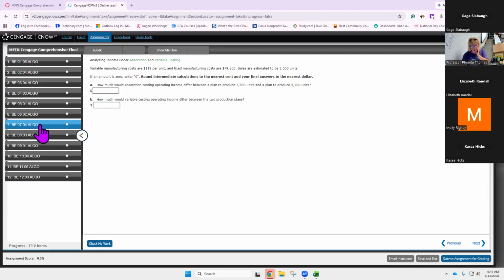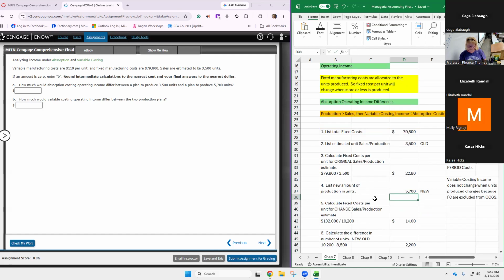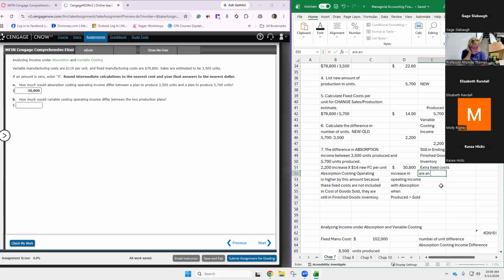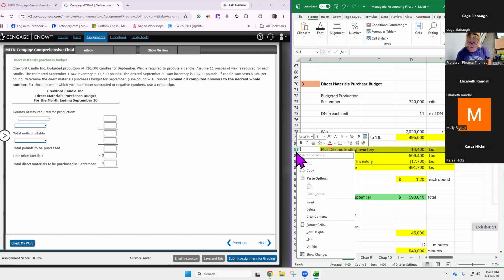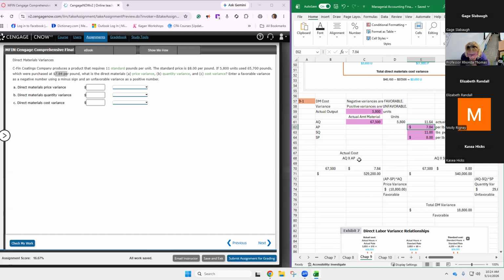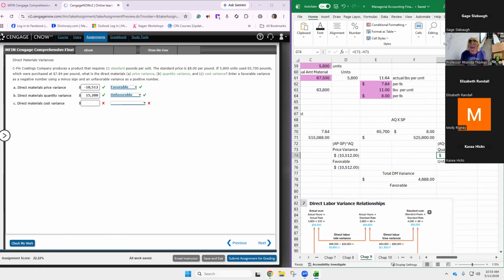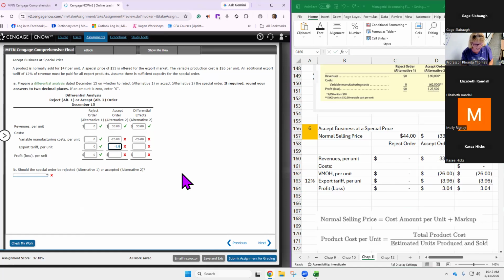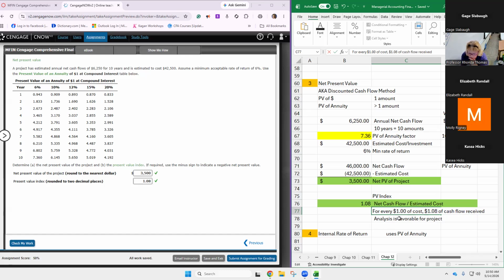Butler Managerial Accounting Cengage Final Exam Review, Chaps 1-12 - Part 2